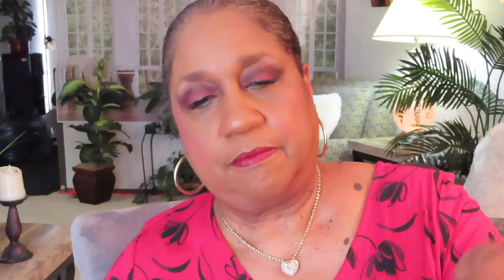Wig Wednesday/ Ywigs Salt & Pepper Lace Front Wig YONCE - #3614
This gorgeous Salt & Pepper wig was given to me free for my honest review by Ywigs. This wig is light & airy, full of body, and big head friendly.
Direct link to the salt n pepper T-Part Lace Front Wig:
Wig Name: Yonce
Wig Length: 14 inch
Wig Density: 150%